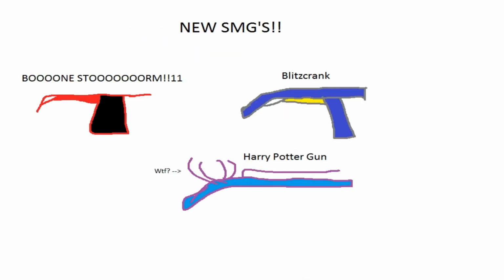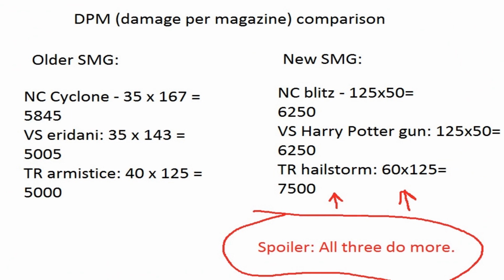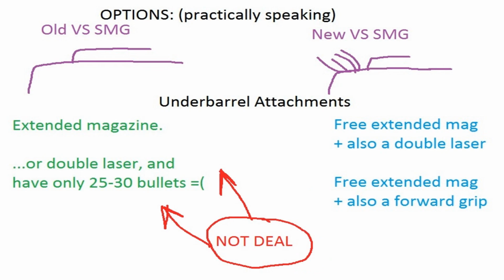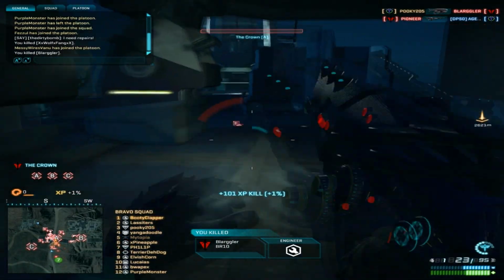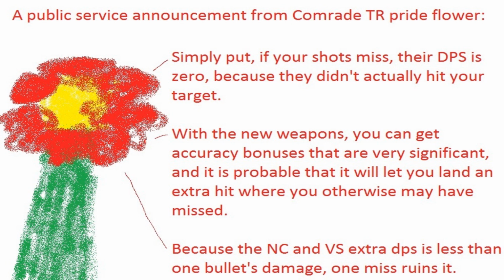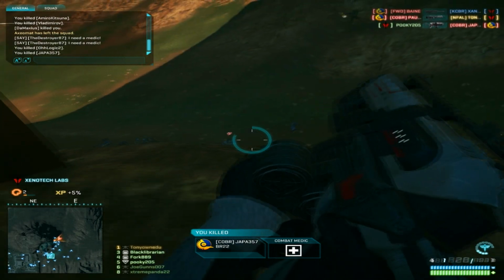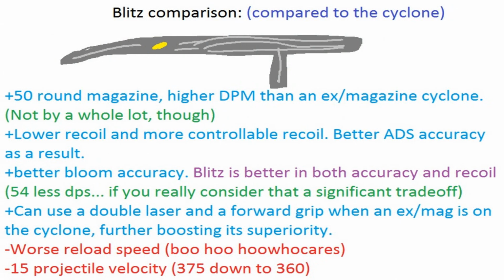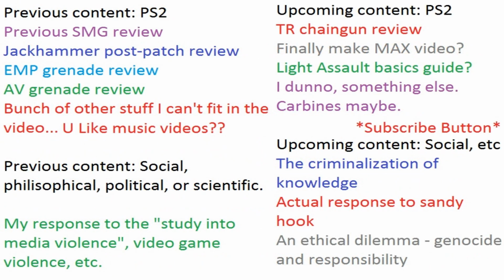new SMG review + comparison to older SMGs, all 3 factions, planetside 2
A review of the new (Feb 21 patch) SMG's, and a comparison to the older SMG's. Index below:

TR quick-visual summary - PDW-16 Hailstorm: 7:37
NC quick-visual summary - Blitz GD-10: 8:27
VS quick-visual summary - Sirius SX-12: 9:37